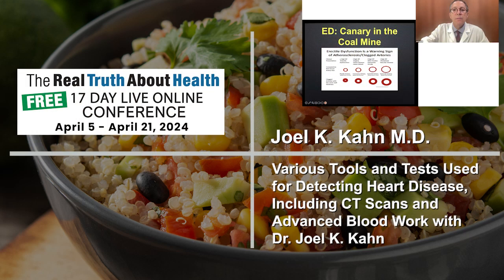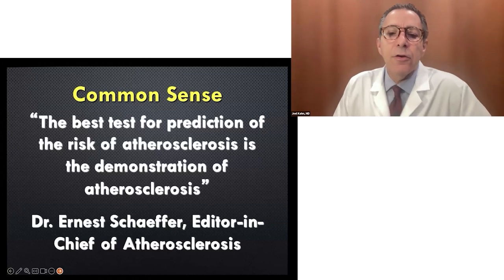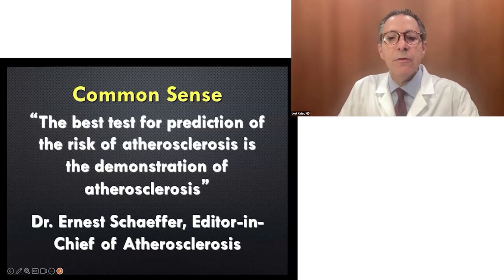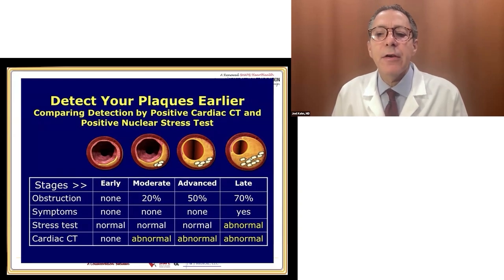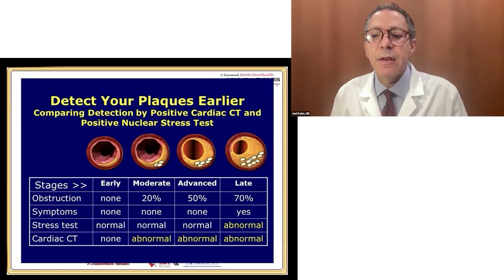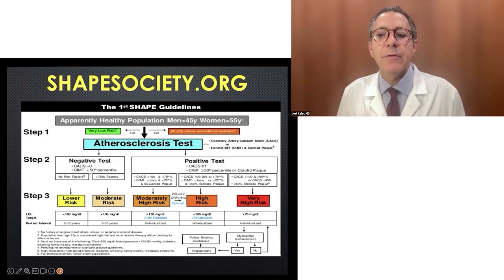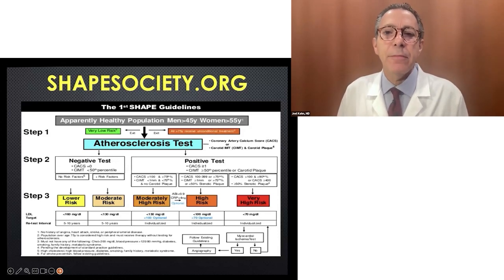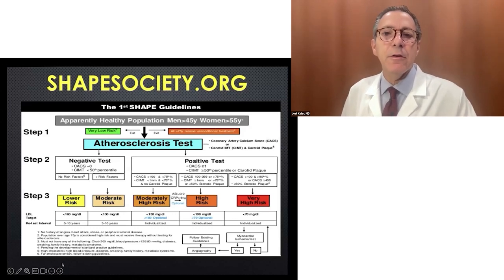Tools and Tests for Detecting Heart Disease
Dr. Joel K. Kahn discusses the critical tools for detecting heart disease, including CT scans, carotid ultrasounds, and coronary artery calcium (CAC) scoring. He compares the effectiveness of stress tests versus CT scans and introduces the Shape Society guidelines for screening atherosclerosis in seemingly healthy individuals. Learn how these tools can stratify heart disease risk and guide treatment decisions.